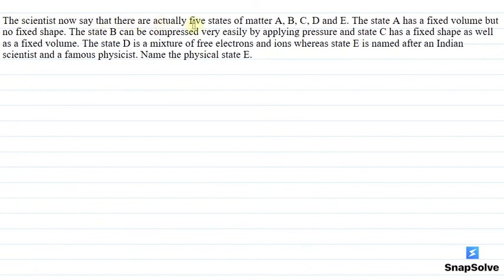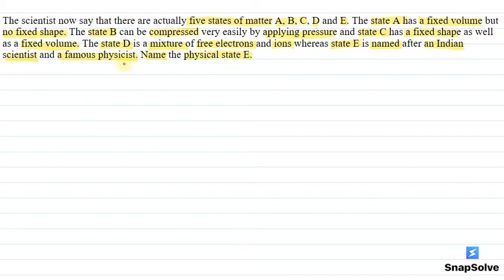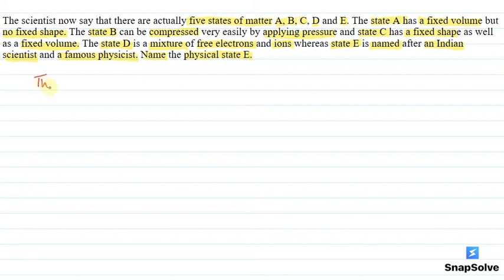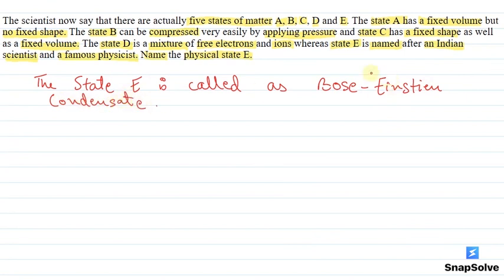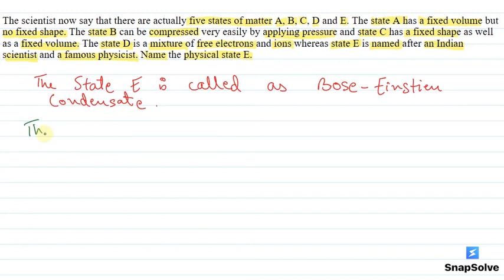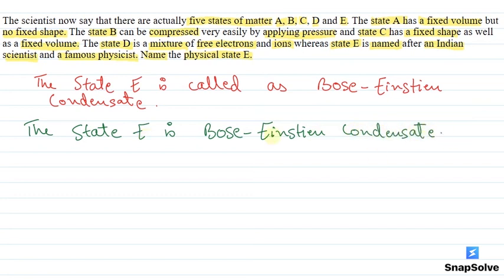S Chand | NCERT chemistry | Class 9 | Matter in our Surroundings 1 | popular questions | snapsolve